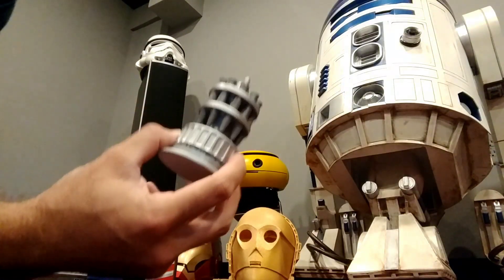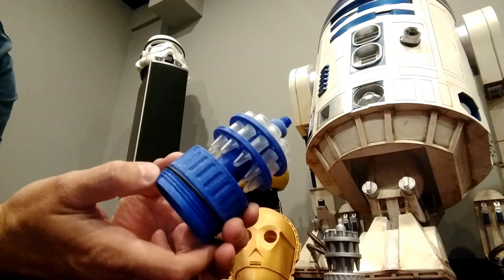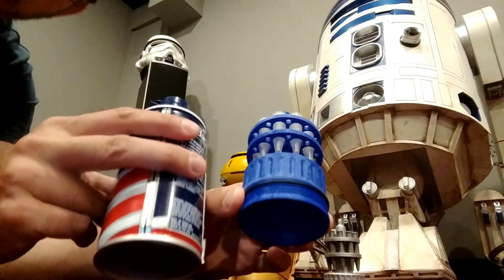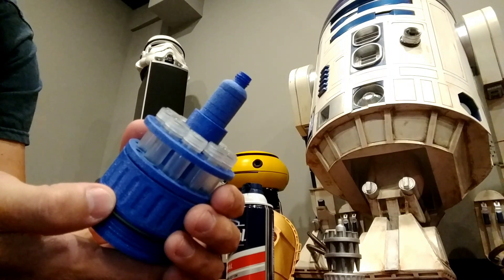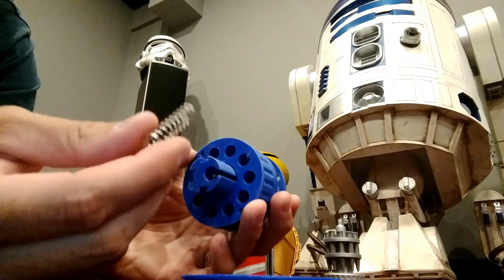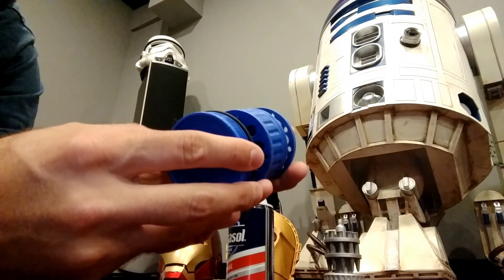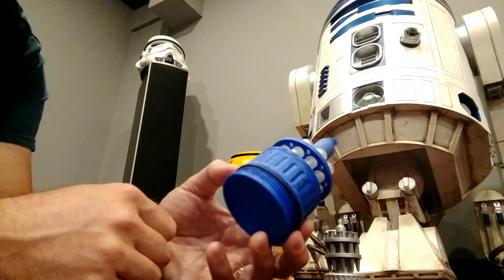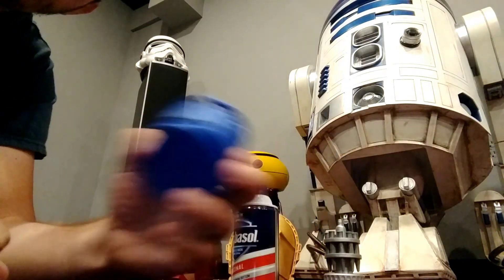3d printed functional Jurassic Park Cryo Canister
This is my prototype 3d printed Cryo Canister from Jurassic Park.